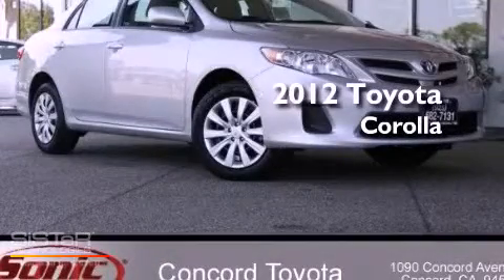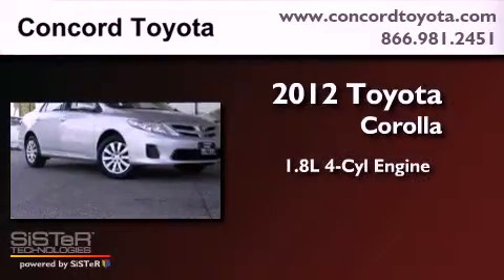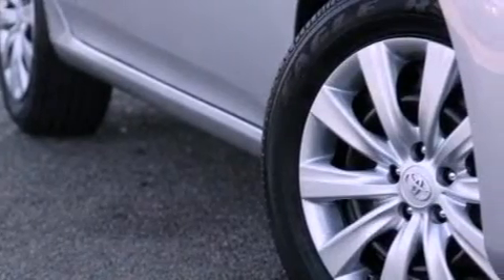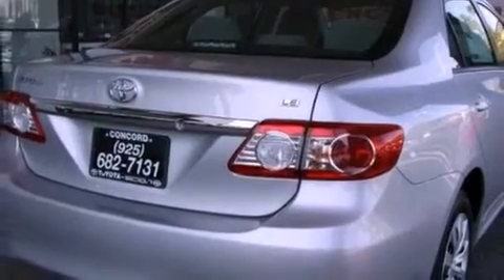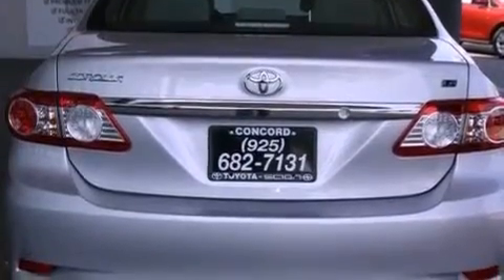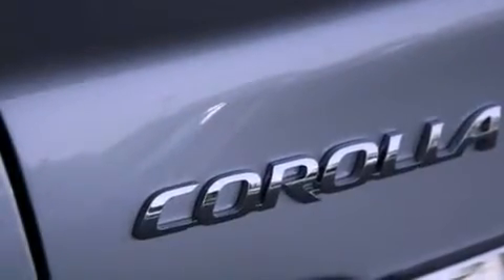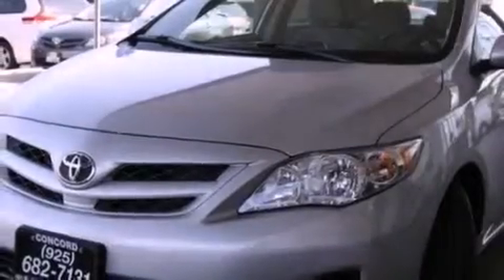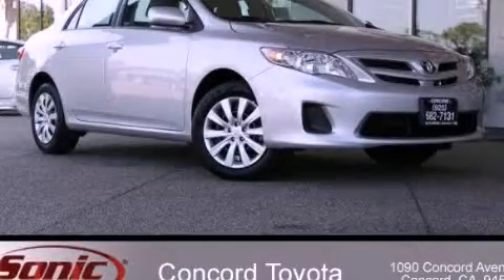2012 Toyota Corolla Concord CA 94520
Year : 2012
 Make : Toyota
 Model : Corolla
 Engine : 1.8L I-4 cyl
 Trans . : Automatic
 Exterior : Classic Silver Metallic
 Miles : 2
 Interior : Ash
 Concord Toyota
 2012 Toyota Corolla Concord CA